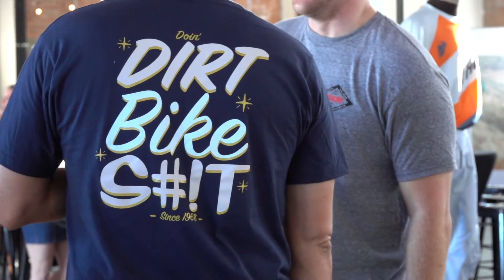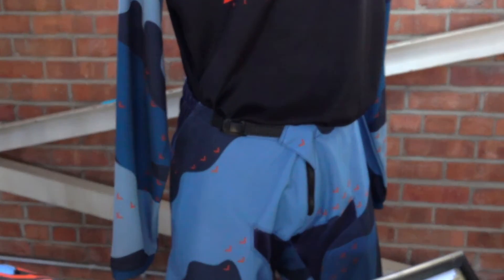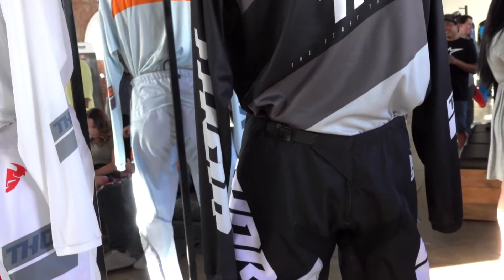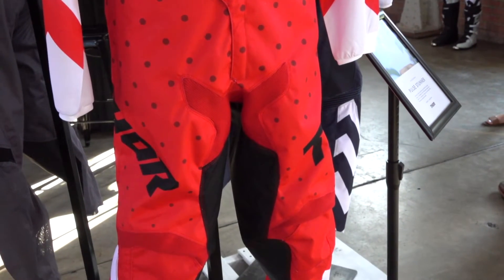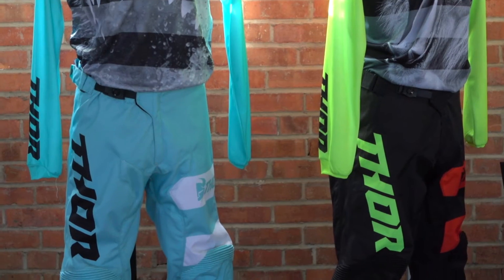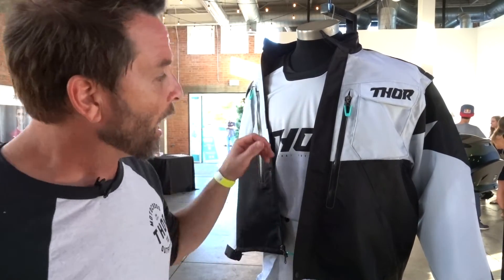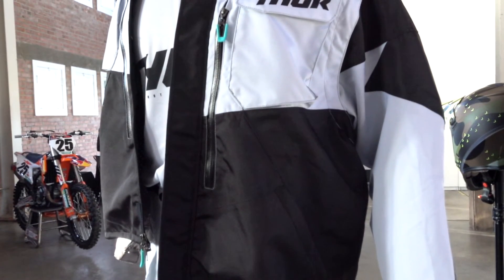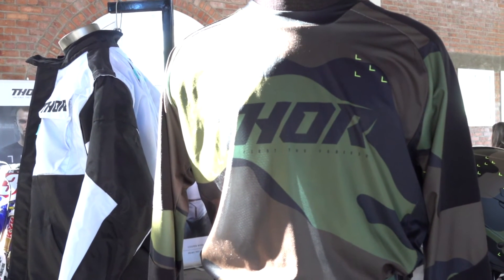2019 Thor MX Gear Launch Video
Thor MX has officially released their 2019 collection of off-road riding gear, and we attended the launch party in downtown San Diego, so check out all the new gear as Josh Shorter takes you through the new threads.